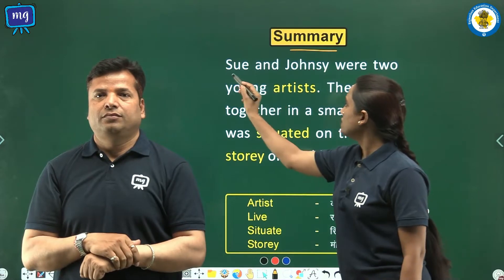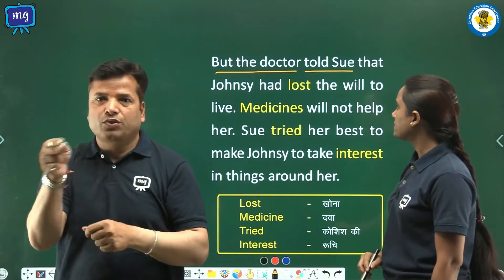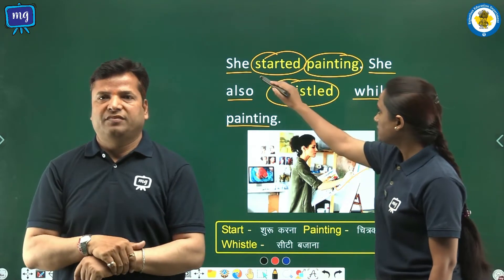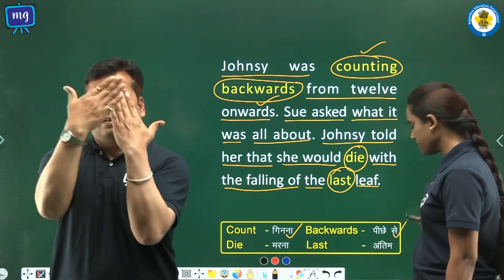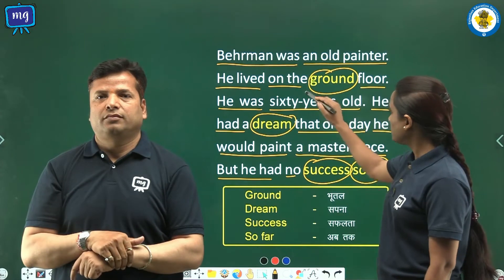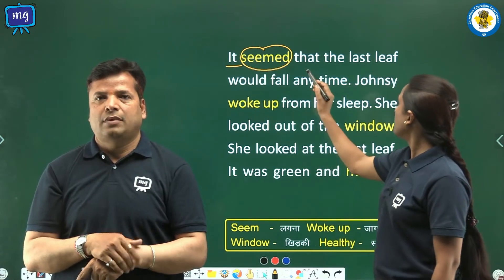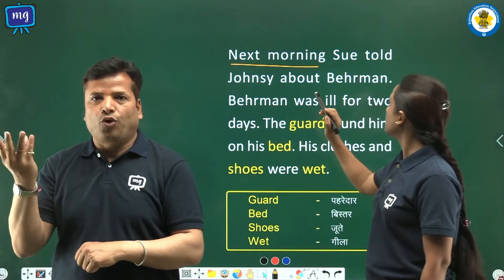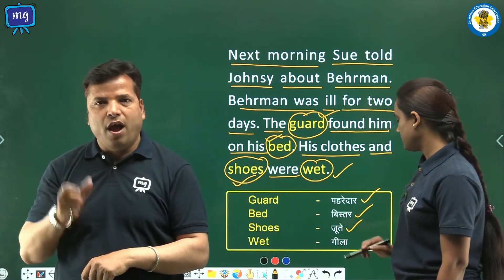CWSN | Class - 9 | English | Moments | The Last Leaf | Part - 1